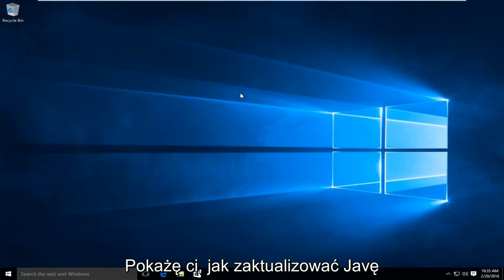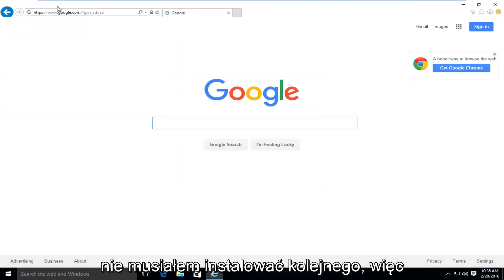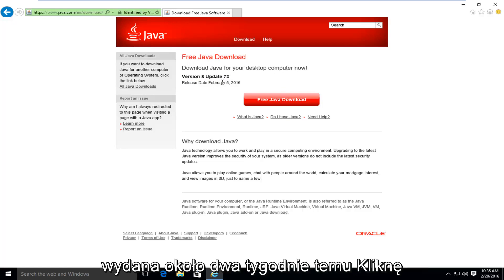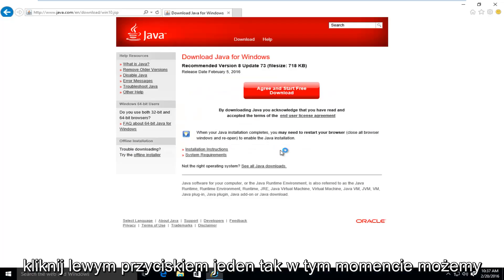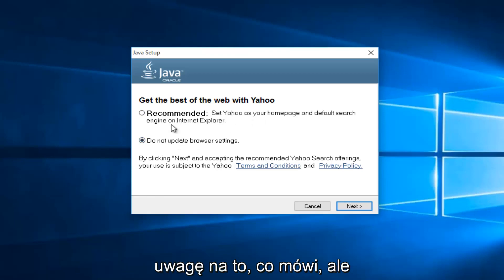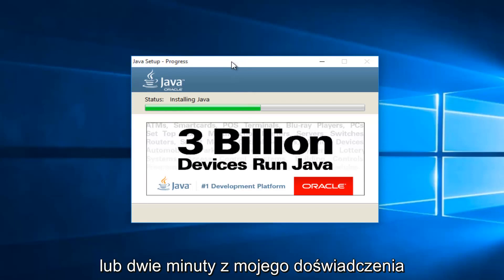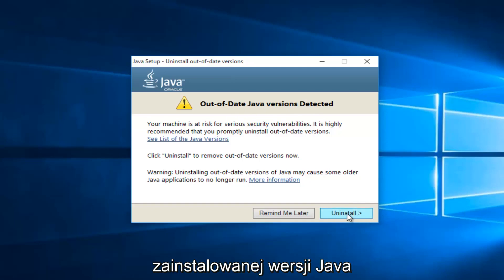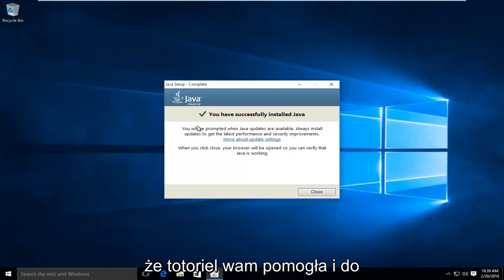Aktualizacja Java do Windows 10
Ten film pokazuje, jak zaktualizować/zainstalować oprogramowanie Java na komputerze. Ponieważ każdego dnia w oprogramowaniu wykrywa się wiele luk, ważne jest, aby oprogramowanie było aktualne. Ten samouczek dotyczy również użytkowników Windows 7 i Windows 8/8.1

Ten samouczek powinien działać dla wszystkich głównych producentów sprzętu komputerowego, którzy zawierają systemy Windows 7, Windows 8/8.1 i Windows 10 w swoich produktach (Dell, HP, Acer, Asus, Toshiba, Lenovo, Samsung itd.).

Opis Java ze strony internetowej:

Co to jest technologia Java i dlaczego jej potrzebuję?
Java to język programowania i platforma obliczeniowa wydana po raz pierwszy przez firmę Sun Microsystems w 1995 roku. Istnieje wiele aplikacji i witryn internetowych, które nie będą działać bez zainstalowanej technologii Java, a każdego dnia powstaje ich więcej. Java jest szybka, bezpieczna i niezawodna. Od laptopów po centra danych, od konsol do gier po superkomputery naukowe, od telefonów komórkowych po Internet — Java jest wszędzie!

Czy oprogramowanie Java można pobrać bezpłatnie?

Tak, Javę można pobrać bezpłatnie. Pobierz najnowszą wersję ze strony java.com.

Jeśli budujesz urządzenie wbudowane lub konsumenckie i chcesz dołączyć Javę, skontaktuj się z Oracle, aby uzyskać więcej informacji na temat dołączania Javy do swojego urządzenia.

Dlaczego powinienem uaktualnić do najnowszej wersji Java?
Najnowsza wersja Java zawiera ważne ulepszenia poprawiające wydajność, stabilność i bezpieczeństwo aplikacji Java działających na Twoim komputerze. Zainstalowanie tej bezpłatnej aktualizacji zapewni bezpieczne i wydajne działanie aplikacji Java.

WIĘCEJ INFORMACJI TECHNICZNYCH

Co otrzymam po pobraniu oprogramowania Java?

Środowisko Java Runtime Environment (JRE) jest tym, co otrzymujesz po pobraniu oprogramowania Java. Środowisko JRE składa się z Java Virtual Machine (JVM), klas podstawowych platformy Java oraz obsługujących ją bibliotek platformy Java. Środowisko JRE to część uruchomieniowa oprogramowania Java, która jest wszystkim, czego potrzebujesz do uruchomienia go w przeglądarce internetowej.

Co to jest oprogramowanie wtyczki Java?

Oprogramowanie wtyczki Java jest składnikiem środowiska Java Runtime Environment (JRE). Środowisko JRE umożliwia uruchamianie apletów napisanych w języku Java w różnych przeglądarkach. Oprogramowanie wtyczki Java nie jest samodzielnym programem i nie może być instalowane oddzielnie.

Słyszałem terminy Java Virtual Machine i JVM. Czy to oprogramowanie Java?

Java Virtual Machine to tylko jeden aspekt oprogramowania Java, który jest zaangażowany w interakcję internetową. Wirtualna maszyna Java jest wbudowana bezpośrednio w pobierane oprogramowanie Java i pomaga w uruchamianiu aplikacji Java.